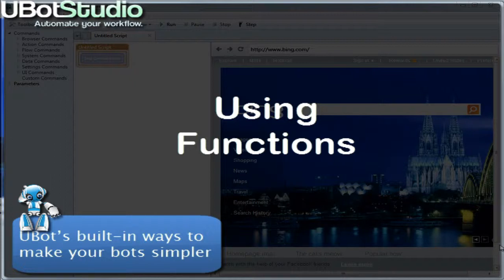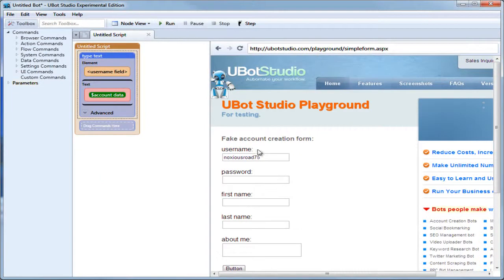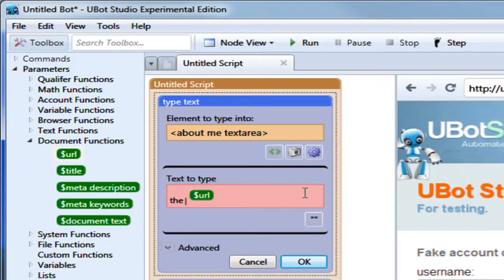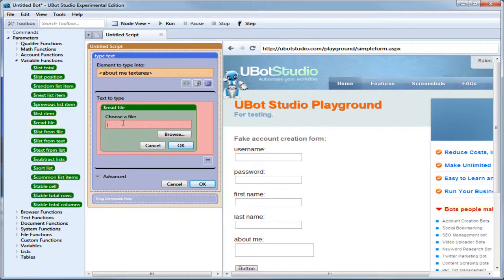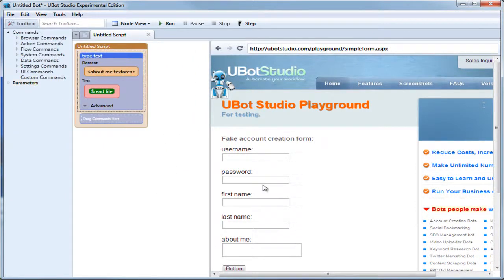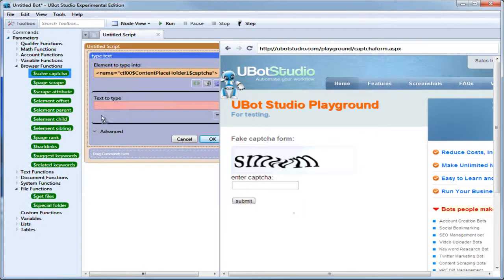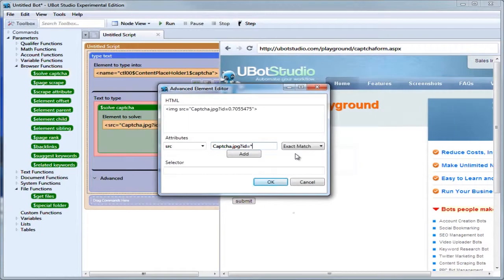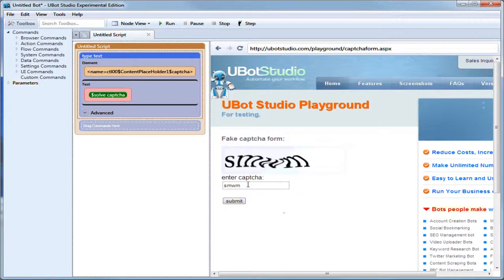UBot Tutorials: Using Functions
UBot's built-in ways to make your bots simpler. For more info on using automation to work less, find marketing solutions, and create software that runs at the push of a button (with no programming experience necessary), visit ubotstudio.com.